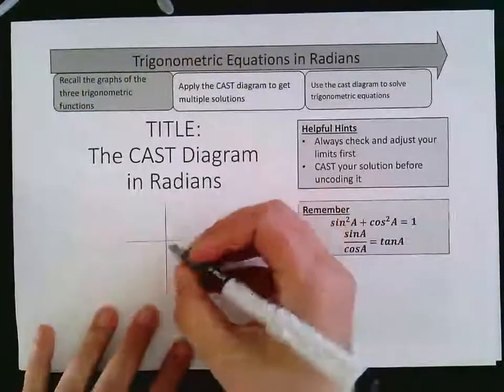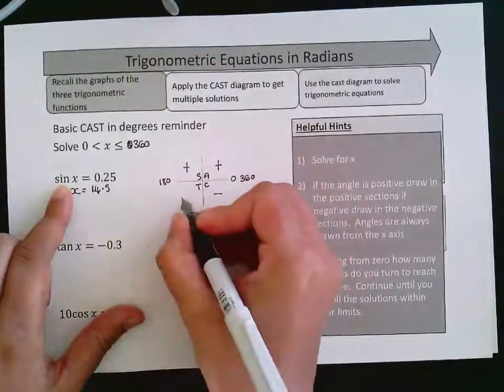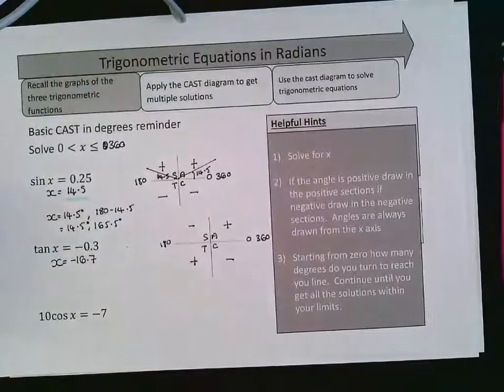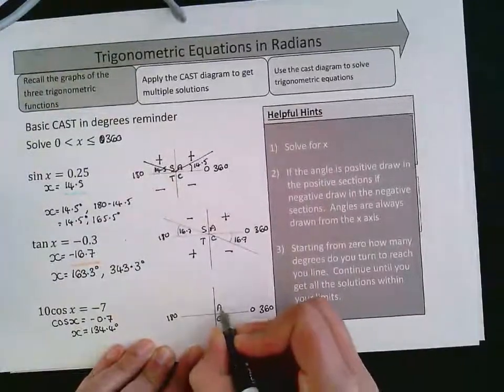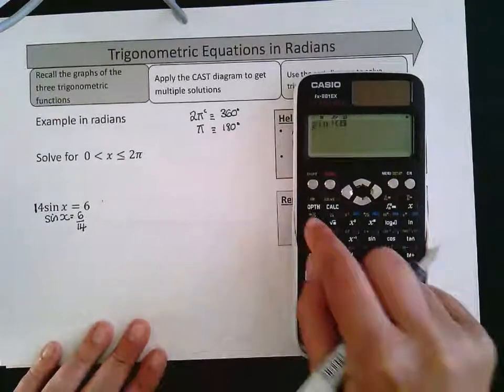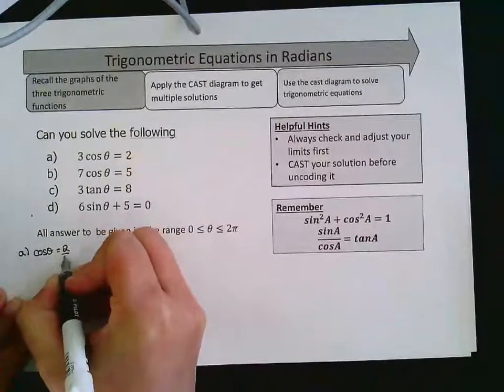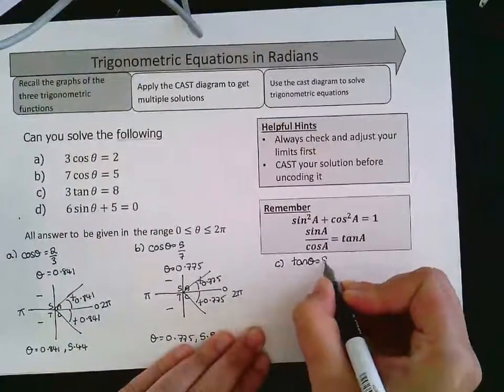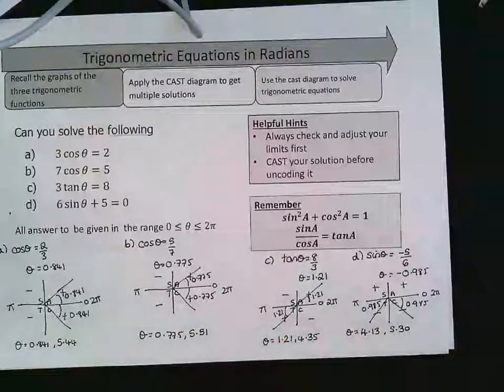A level Pure 2 CAST Recap and use of Radians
In this video I recap the basic use of CAST diagrams and start to use the CAST diagram to solve trigonometric equations